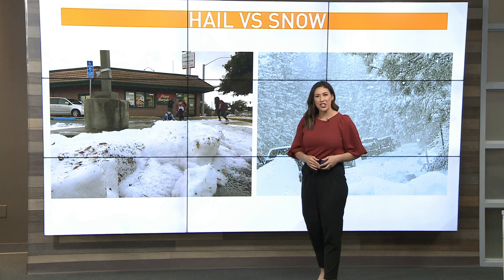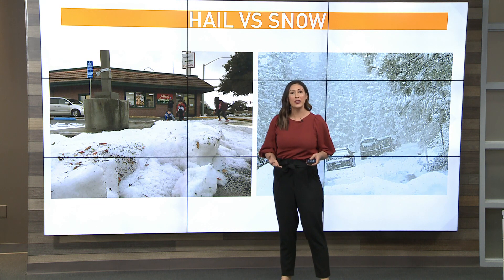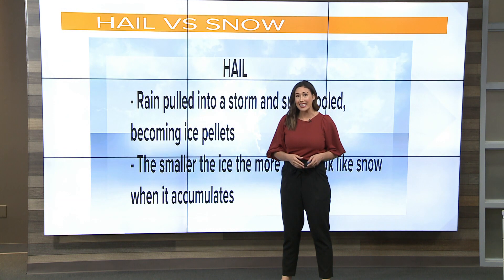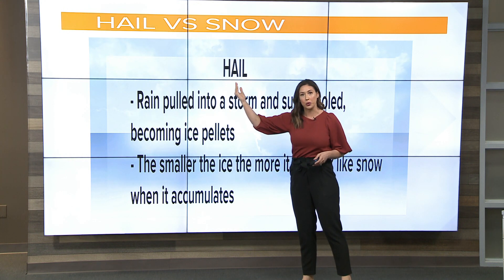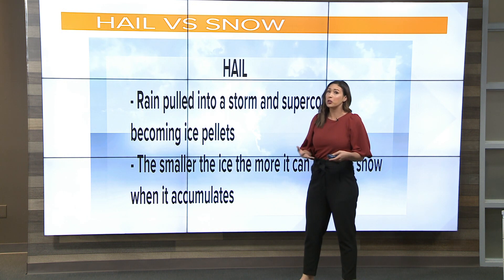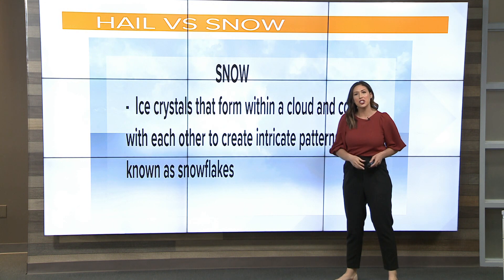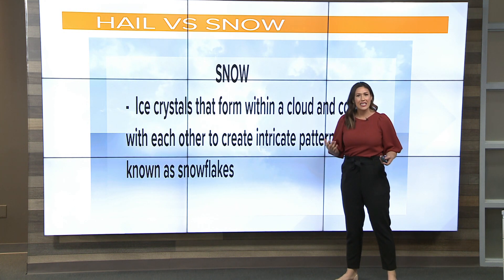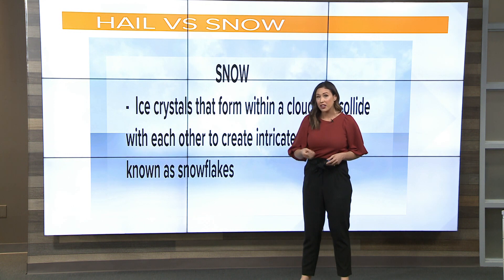Hail vs Snow: What's the difference? | Geek Lab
Is it snow or hail? They are both frozen and can both leave an area covered in white. So what is the difference between the two? Meteorologist Carley Gomez explains the difference between hail and snow.